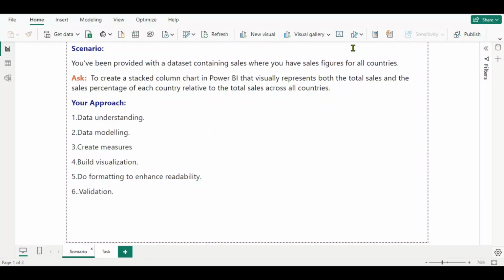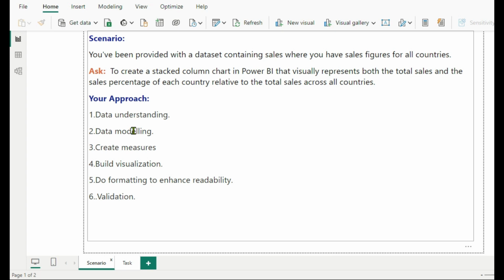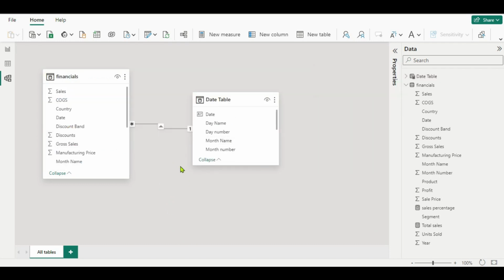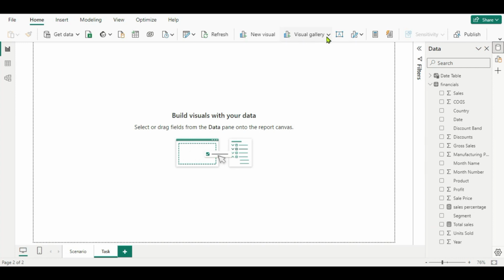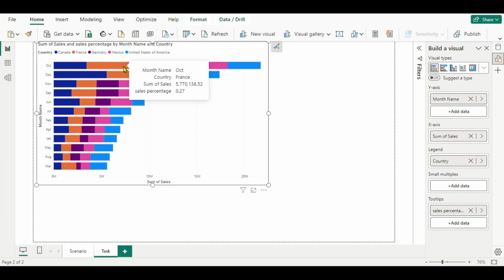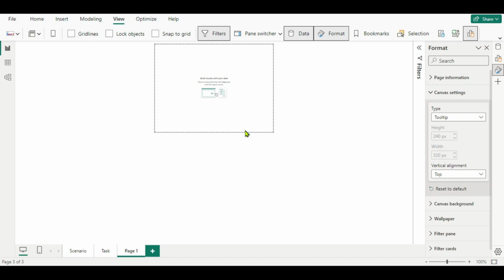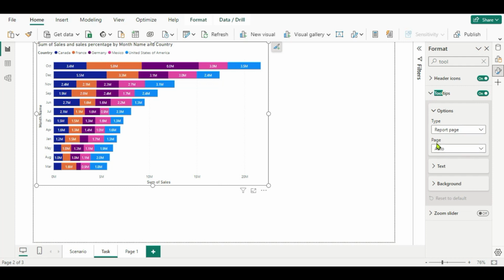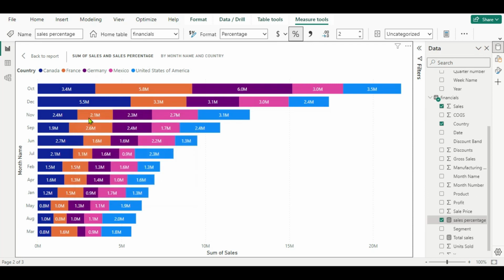Scenario based questions with solution-5 || Show dual labels in charts in Power BI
In this video, we'll be answering scenario-based questions that you might encounter during job interviews or when working with clients. We won't just stop at presenting the questions – we'll walk through step-by-step solution, highlighting the strategy, technique, and Power BI functionalities used to address these challenges effectively.

I am showing how to create stack bar cahrt with absolute and percentage values using Power BI data visualisation

⭐⭐⭐Remember, it's all about mastering the art of data analysis and visualization, and with 'Analytics with Asmi,' you're well on your way to becoming a true analytics champion.

Chapters:
00:00:00 Inrtroduction
00:00:42 Scenario explained
00:01:51 Approach(steps)
00:03:00 Understand dataset
00:04:00 First measure
00:04:25 Second measure
00:05:06 Create chart
00:06:44 formattig
00:08:09 create tooltip page
00:10:12 final output asked by client
00:10:46 validation
00:10:59 covert in percentage
00:11:39 summary